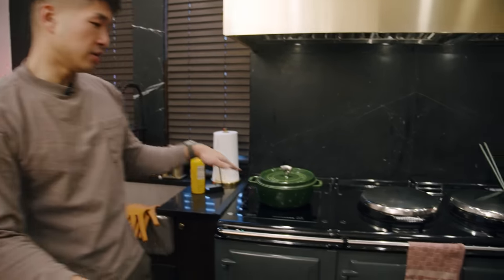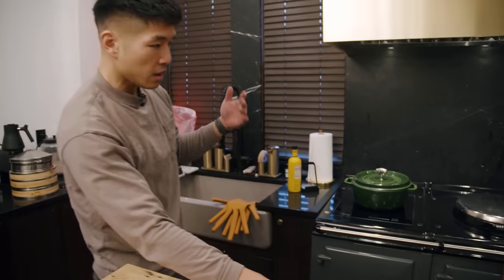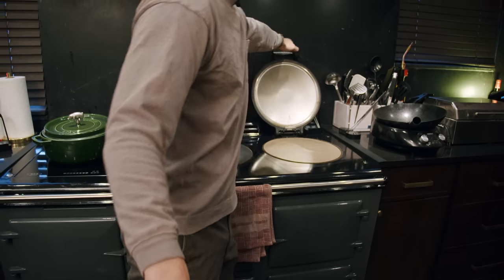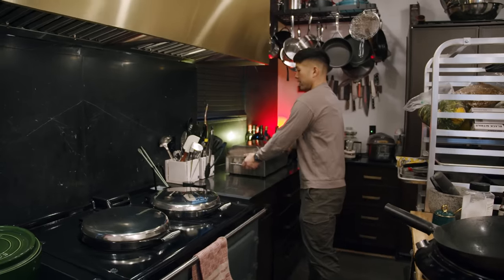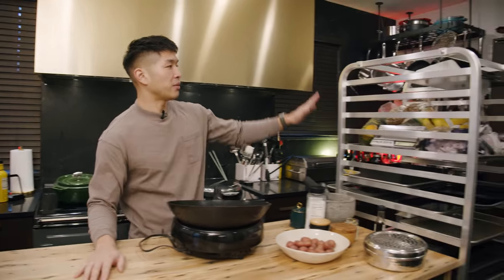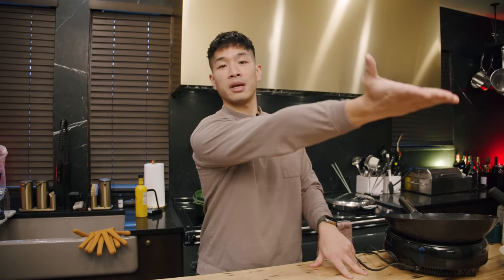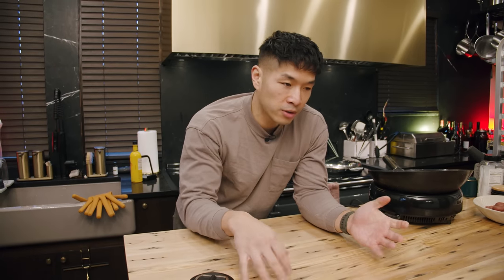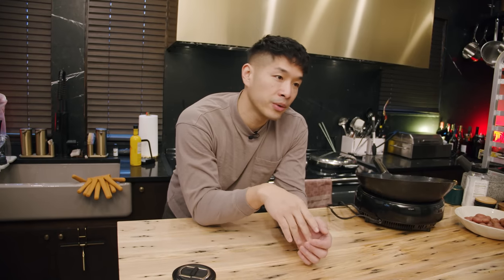Kitchen Tour: A (Gas Free) Kitchen That Does It All!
Upgrade Complete (almost). Some of you may have noticed that I took a brief hiatus over the past month, but I assure you it was for good reason. Let me take you on a tour of my newly renovated totally electric kitchen! Thank you so much to my viewers for all of your support and for helping me make my dream kitchen a reality!

00:00 - Intro
00:23 - My New Stove
03:09 - Work Station
04:00 - Kitchen Island and Speed Rack
05:18 - Knives and Pots
05:38 - WARNING: Cute Doggo Jump Scare
06:25 - Why I Wanted An Electric Kitchen